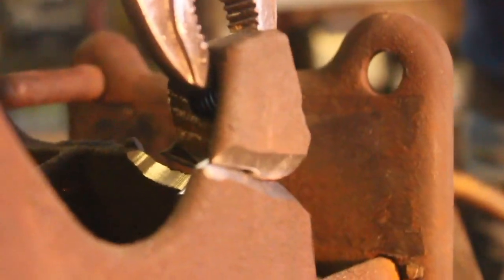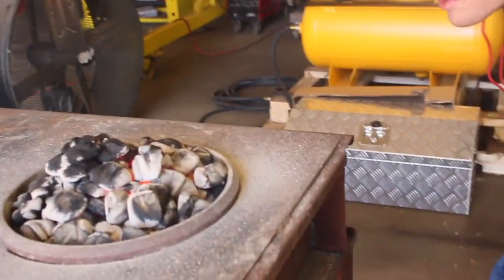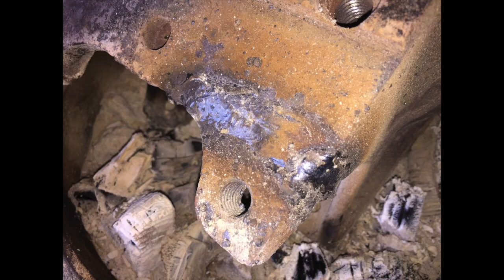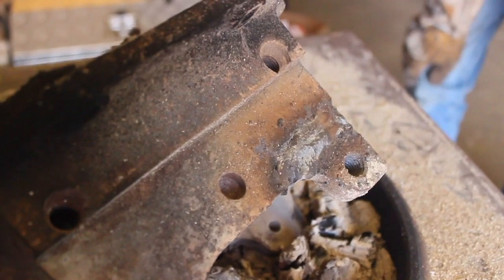SUPER RARE CORVETTE PARTS SAVED BY RISKY WELDING REPAIR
SOME OF MY FAVORITE TOOLS:

KNIPEX German Made Pliers-Wrench:
OTC Slide-Hammer Kit:
Carbide Burrs - An Affordable Set That’ll Last:
SUNGLASSES I WEAR - Quality at twice the price:
Regular Safety Glasses that I Use:
My favorite rust removal tool:
Makita Metal Cutting Chopsaw: